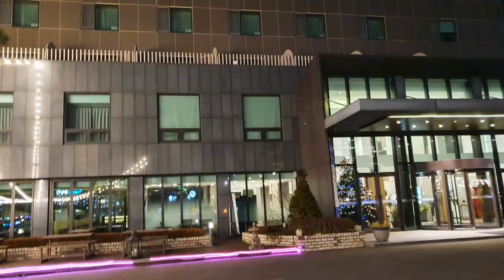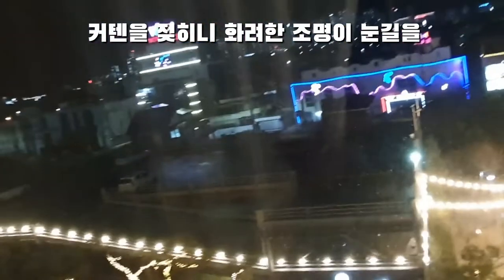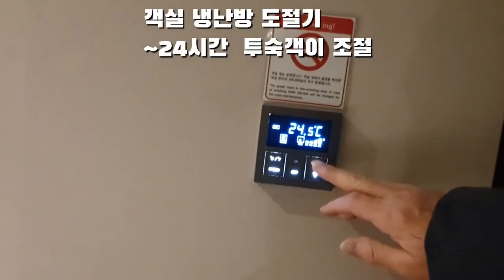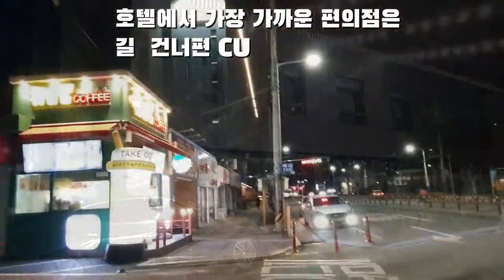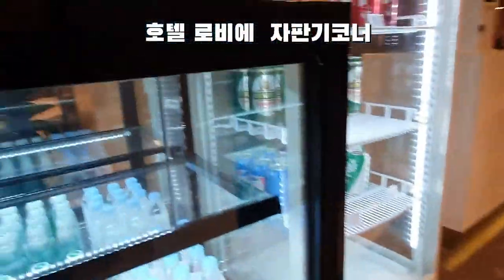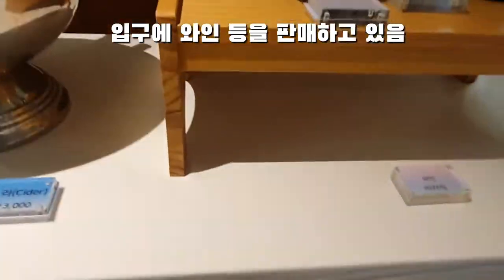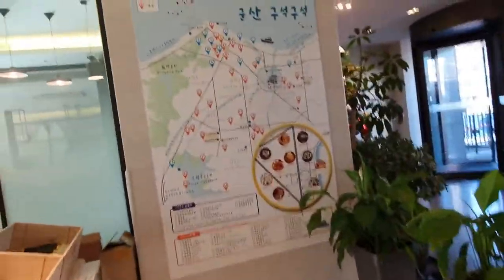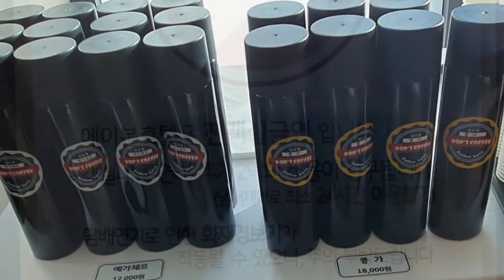[호텔리뷰 ~ 에이본호텔]군산 에이본호텔은 버스터미널과 인접하여 접근성이 좋은 비지니스호텔로 가성비는 좋으나, 뷰를 생각한다면 선택할수 없는 호텔,Gunsan AVON Hotel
전라북도 군산시 해망로 10길에 있는 군산 에이본호텔은 군산 시외버스터미널과 고속버스터미널의 바로 옆에 있으며 군산공항과는 30분 정도의 거리에 있다.

 에이본호텔은 지하1층,지상9층으로 되어 있으며 컨벤션웨딩은 별도의 건물이 옆에 있다.
 2015년 4월 15일에 오픈한 호텔로서 총객실수는 135실을 보유하고 있으며 4성급호텔이다.

 호텔내에는 일식당과 피트니스센타,연회장,레스토랑 뷔페식당이 있으며 호텔로비 옆에 와인판매장을 별도로 두고 저렴하게 판매하고 있는 것이 눈여겨 보인다.

 대체적으로 호텔내의 관리는 잘 되어 있으나 오래되지 않은 호텔인데도, 클레식하거나 고급스러운 호텔의 느낌은 받을수가 없었다.

 개인적으로 지불하고 하루 묶고 나온 호텔이지만 조식은 객실예약과 별도로 체크인시에 지불하고 이용해보았으나 가격대비 맛있께 나옵니다.

 호텔 체크인은 오후 3시,체크아웃은 12시